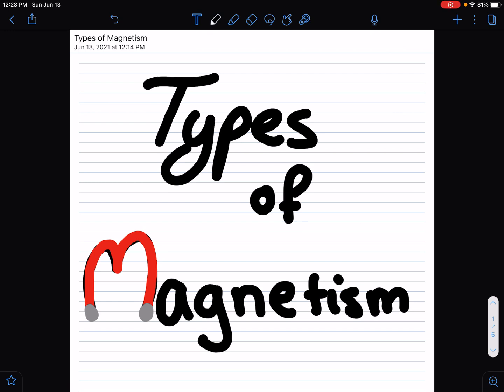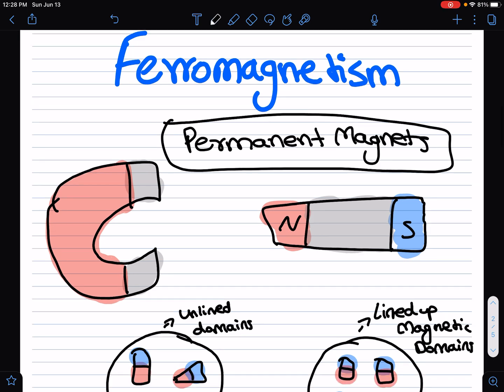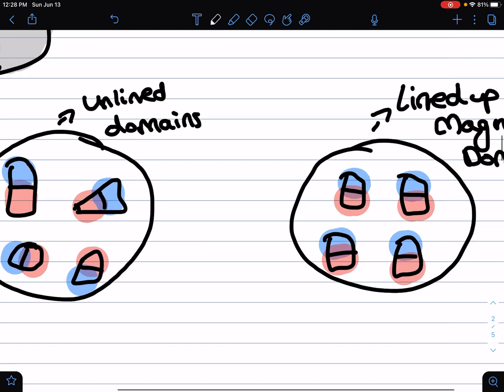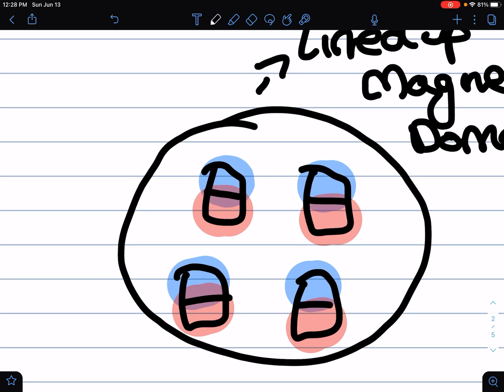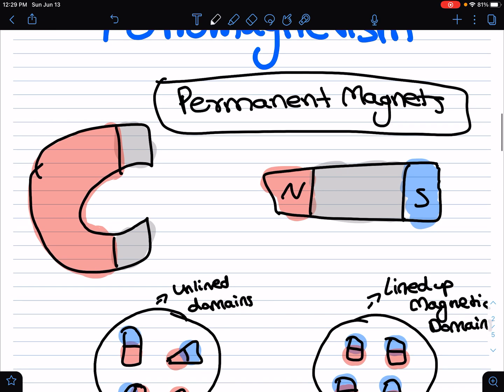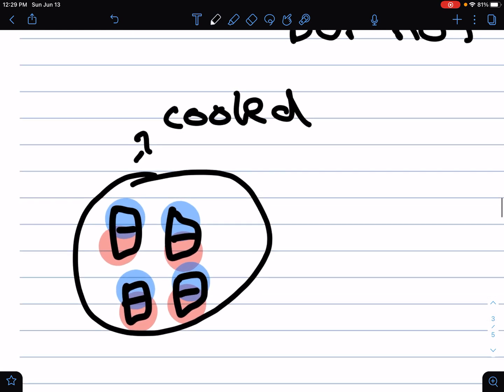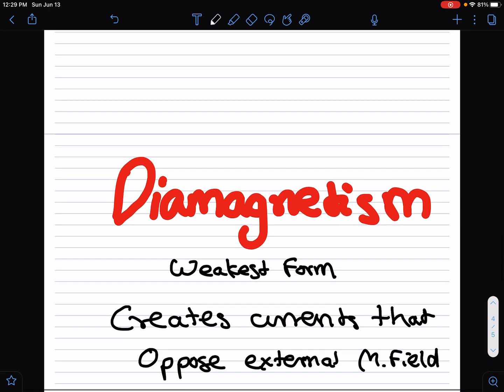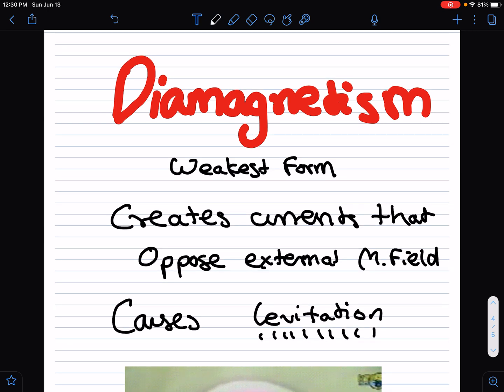Types of Magnetism by Adarsh P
This video explores some basic concepts in the world of magnetism by describing the types of magnetism.